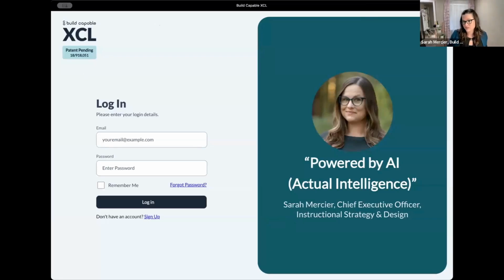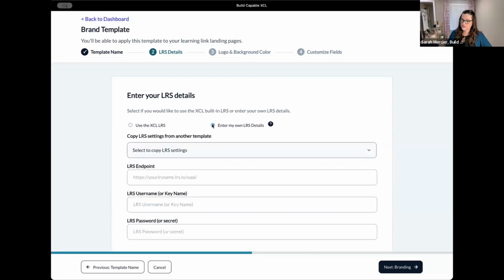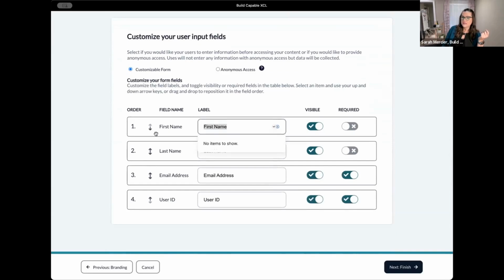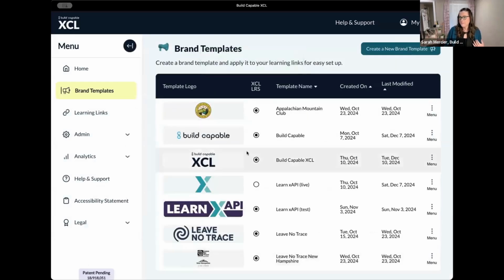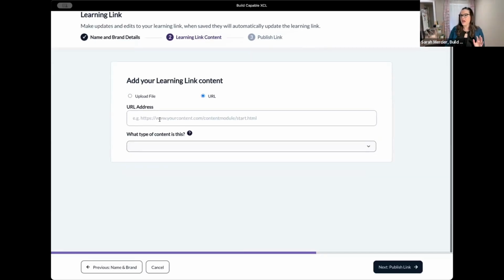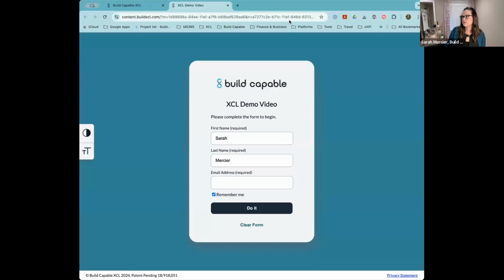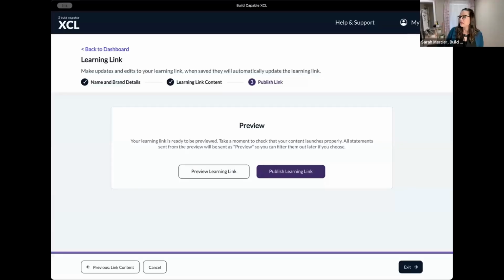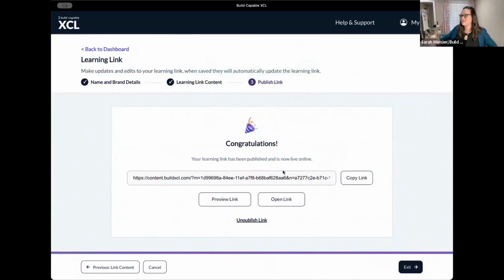Build Capable XCL Demo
Experience learning without the platform. Build Capable XCL is a tool that creates a shareable link to your content. When someone uses the link, you collect data about their actions in real time. It’s that easy. No user accounts required.